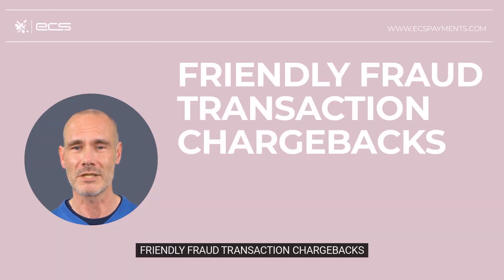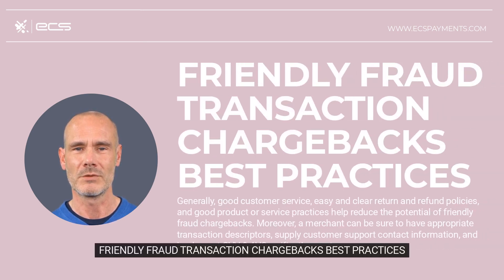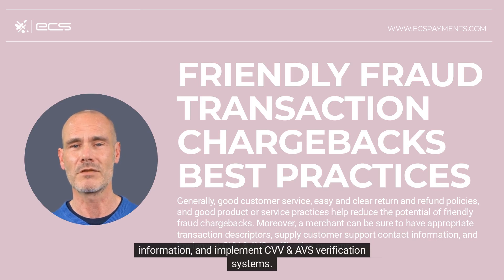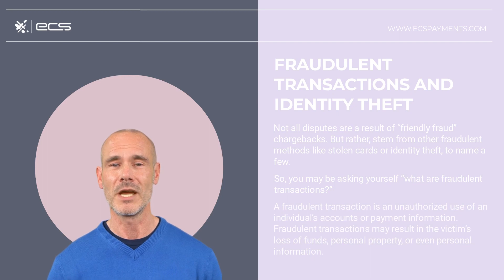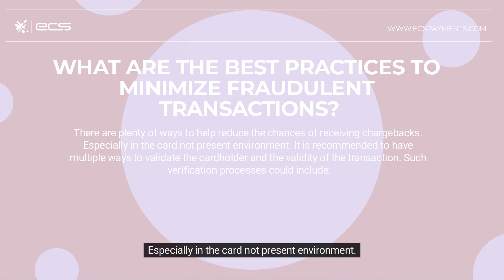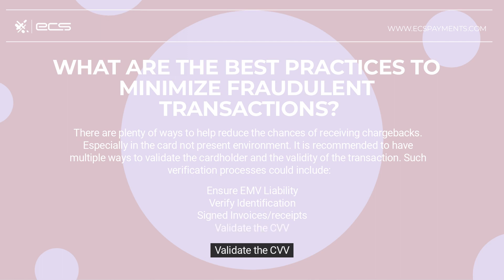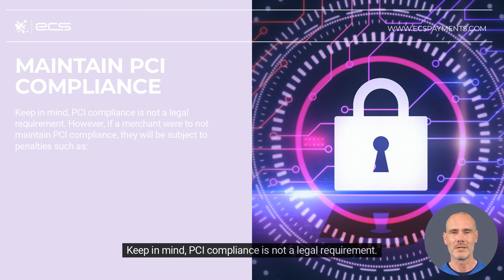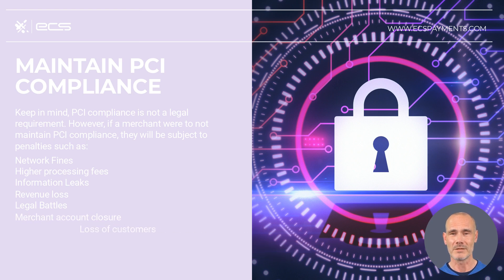How to detect fraudulent transactions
As online transactions continue to increase, so does the risk of fraudulent activity. Fraudulent transactions occur when a fraudulent individual uses stolen or false information to make a purchase or perform a financial transaction online. These types of transactions can result in a variety of losses, such as lost merchandise or services, chargebacks, and damage to a company's reputation. In this article, we will explore some common types of fraudulent transactions and how businesses can prevent them.

One common type of fraudulent transaction is "friendly fraud," which occurs when a legitimate customer disputes a charge with their credit card issuer, even though the charge was valid. This type of fraud can be difficult to prevent, as it often stems from a misunderstanding or a mistake by the customer. However, businesses can take steps to reduce the risk of friendly fraud, such as providing clear information about their products and services, making it easy for customers to contact them with questions or concerns, and carefully documenting all transactions.

Another common type of fraudulent transaction is "account takeover fraud," which occurs when a fraudster gains access to a legitimate customer's account and uses it to make purchases or perform financial transactions. Account takeover fraud can be especially damaging, as it can result in significant losses for both the customer and the business. To prevent account takeover fraud, businesses should encourage customers to use strong passwords and two-factor authentication, monitor account activity for suspicious behavior, and provide clear and concise information about how to report suspicious activity.

"Identity theft" is another common type of fraudulent transaction. Identity theft occurs when a fraudster obtains a customer's personal information, such as their name, address, or social security number, and uses it to make fraudulent purchases or perform financial transactions. To prevent identity theft, businesses should implement strong security protocols for storing and transmitting sensitive customer information, such as using encryption and secure data storage practices. Businesses should also educate their customers about the risks of identity theft and provide guidance on how to protect themselves.

Businesses can also prevent fraudulent transactions by using fraud detection tools and services. These tools use advanced algorithms and machine learning to analyze transactions for suspicious patterns or behavior. For example, a fraud detection tool might flag a transaction that is significantly larger than the customer's usual purchase history, or a transaction that originates from an unusual geographic location. By using these tools, businesses can identify and stop fraudulent transactions before they can cause significant damage.

In addition to using fraud detection tools, businesses can also prevent fraudulent transactions by implementing a strong payment processing system. A payment processing system that is secure and reliable can help to reduce the risk of fraudulent activity, such as chargebacks or stolen payment information. When choosing a payment processing system, businesses should look for a provider that offers strong security features, such as tokenization and encryption, as well as fraud prevention tools and services.

In conclusion, fraudulent transactions can have a significant impact on businesses of all sizes, causing lost revenue, chargebacks, and damage to their reputation. To prevent fraudulent activity, businesses should take a multi-faceted approach that includes using fraud detection tools, implementing strong security protocols, and providing clear information and guidance to customers. By taking these steps, businesses can reduce the risk of fraudulent activity and protect their bottom line.